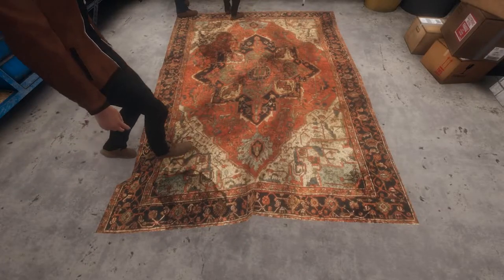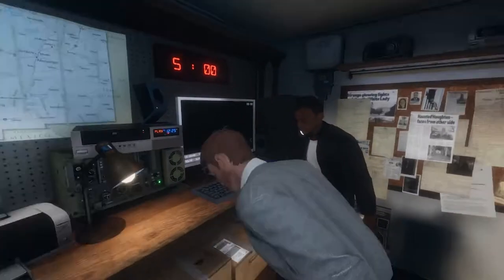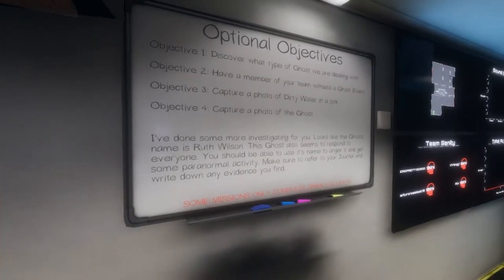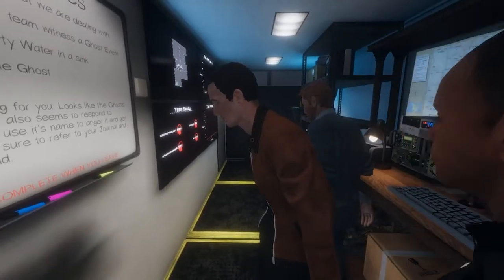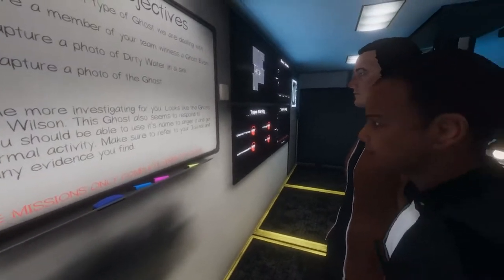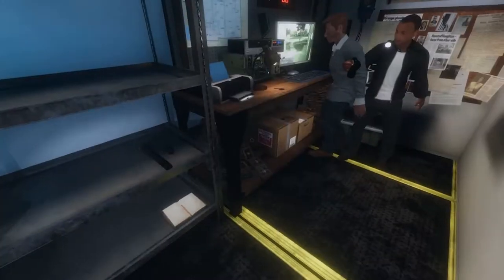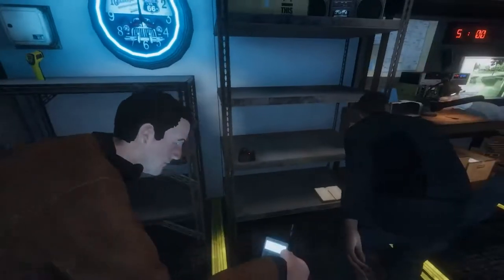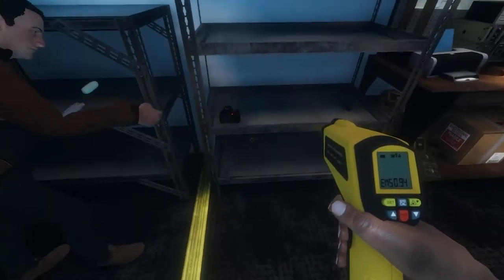The Haunting of Ruth Wilson...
Check out the AVCO Squad experience the haunting of Ruth...will they make it out in one piece! feat. TTV:Allxv, TTV:chrisxgg, TTV:Hennyboss, and TTV:lordprttygordo.